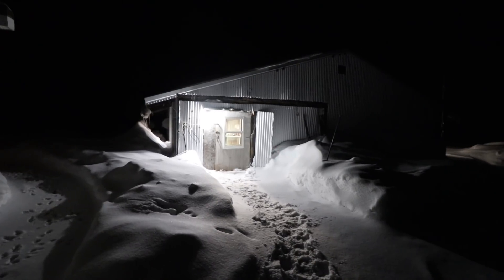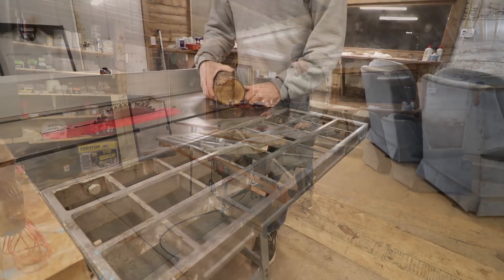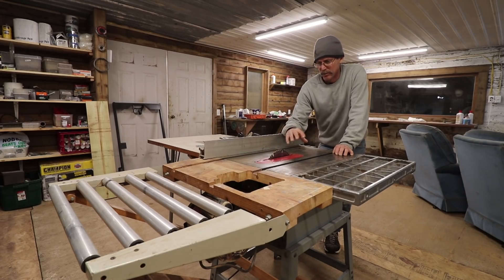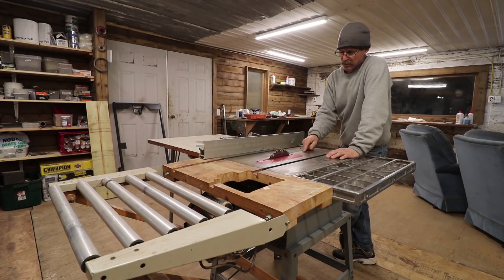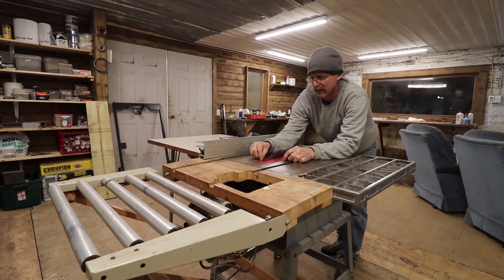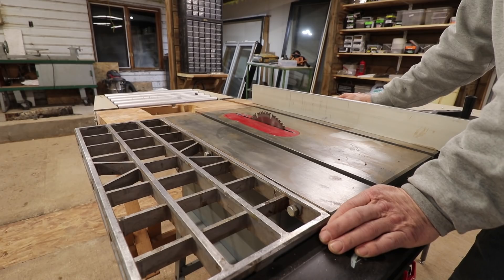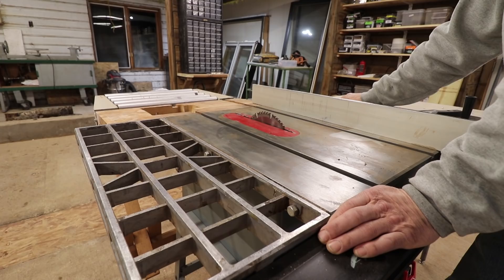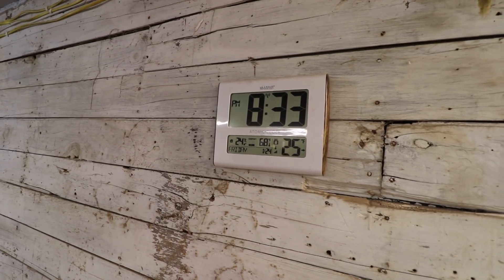Question? Delta Contractors Table Saw. Safety Issue. Board splitter. Your thoughts?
Trying to get input from people who have used this saw on the best option (type) of board splitter to help minimize kickback.